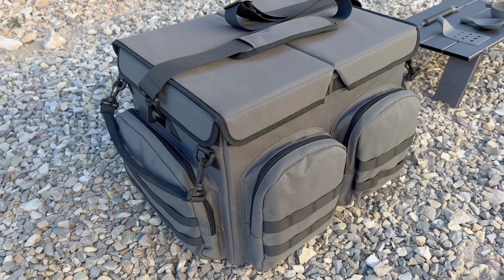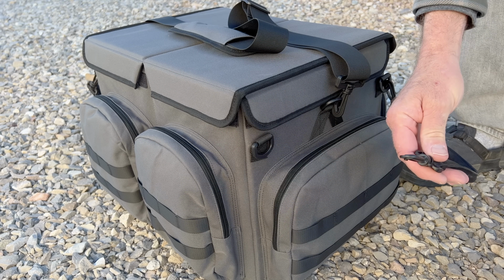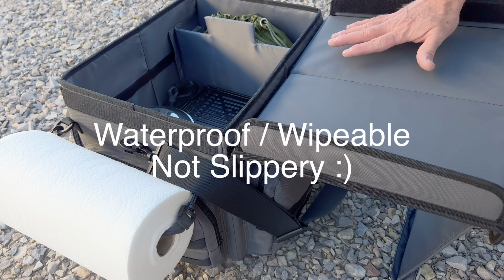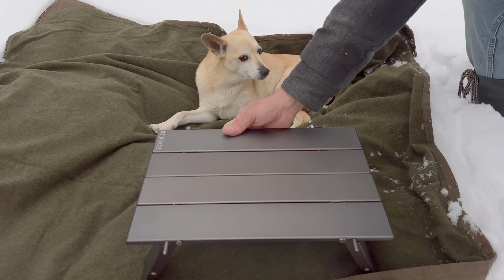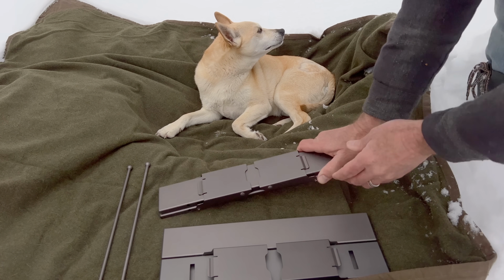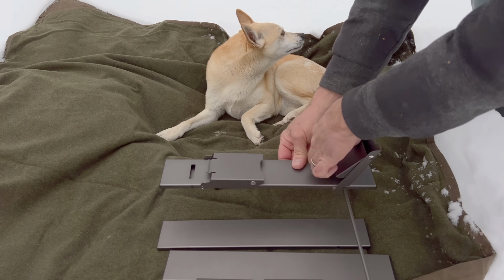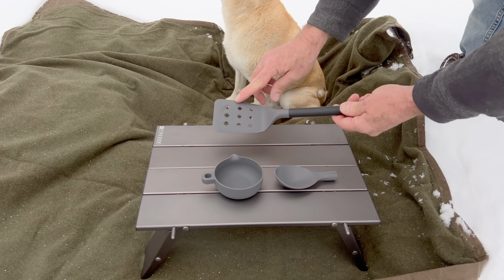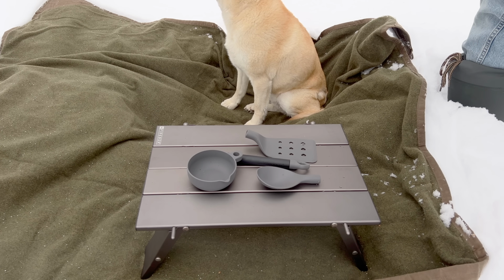3 NEW Firebox Stove Camping Innovations in 2024!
Be sure you're on our email list so you don't miss any announcements.

Thanks everyone for all your kind support over the years!
Steve